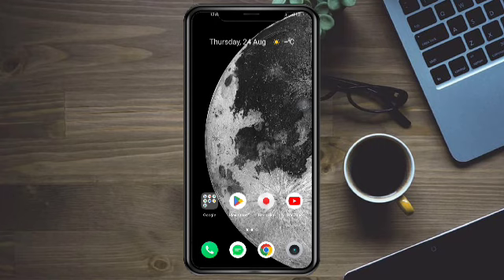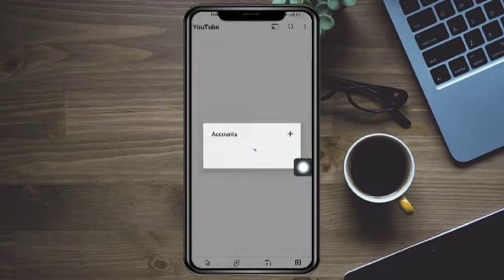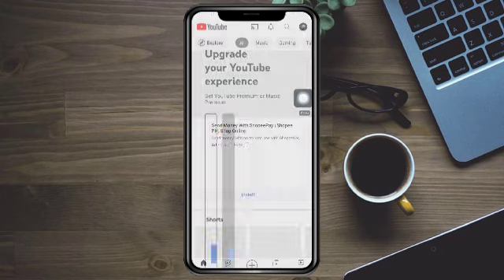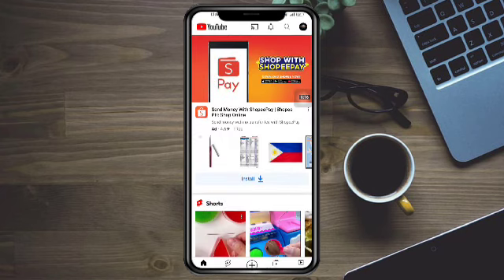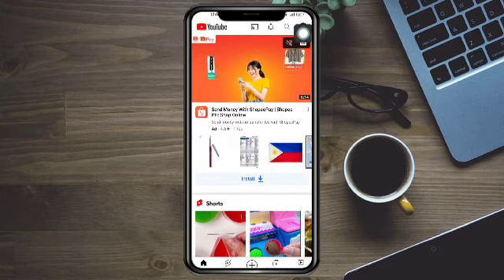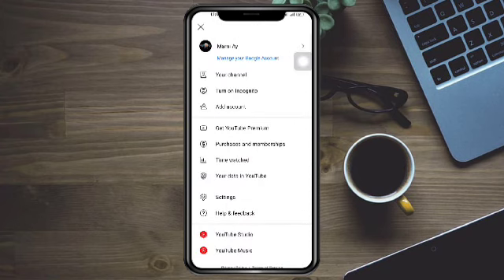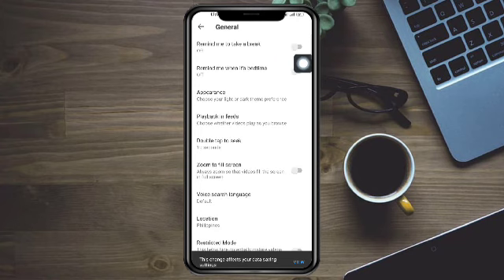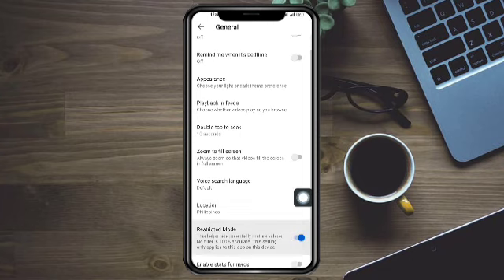How to Disable YouTube Restricted Mode On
Welcome to our YouTube tutorial! If you're looking to disable the Restricted Mode on YouTube in 2023, you're in the right place. In this video, we'll guide you through a straightforward method to turn off Restricted Mode on YouTube, allowing you to access a wider range of content.

Disabling Restricted Mode is useful for accessing content that may be filtered out in this mode. Join us as we walk you through the steps to easily disable Restricted Mode and enjoy unrestricted access to YouTube.

By the end of this video, you'll have the knowledge to adjust your YouTube settings according to your preferences.